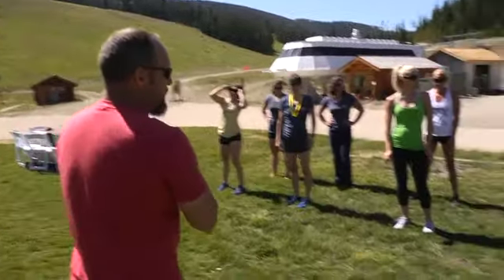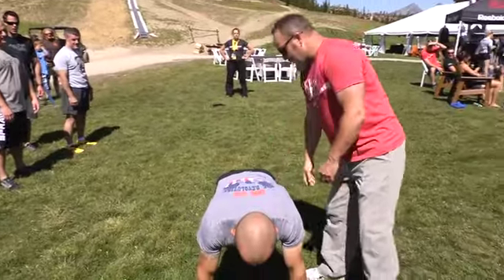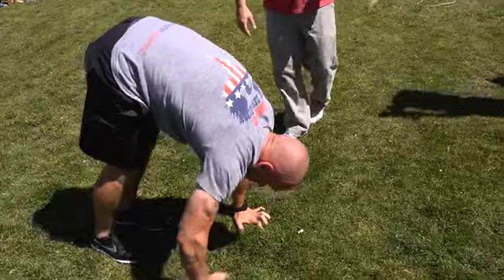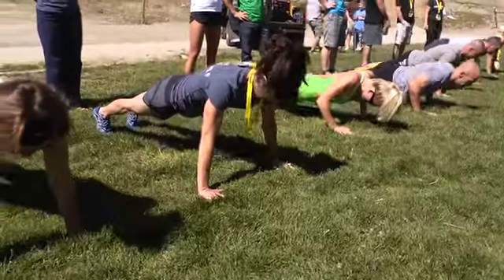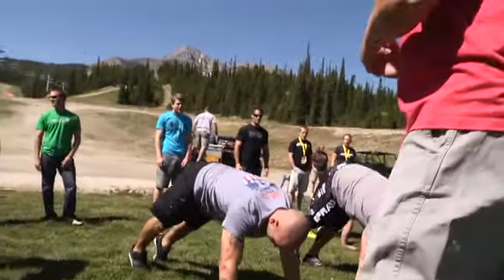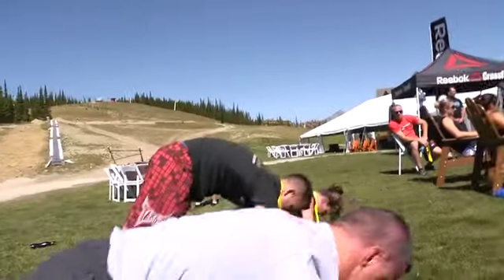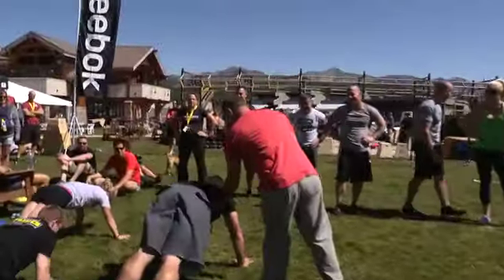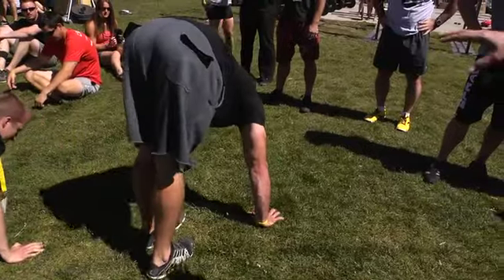CrossFit Journal - Gymnastics Warm-Up at the 2011 Summer Affiliate Gathering (Preview)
"We use this dynamic stretch as a way to see your body move," CrossFit Gymnastics coach Jeff Tucker says. "So we're gonna find some of the chinks in the armor, maybe flexibility or lack thereof, and we're also gonna play with something else called 'body awareness.'"